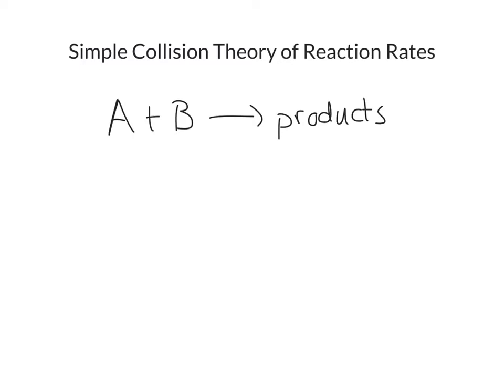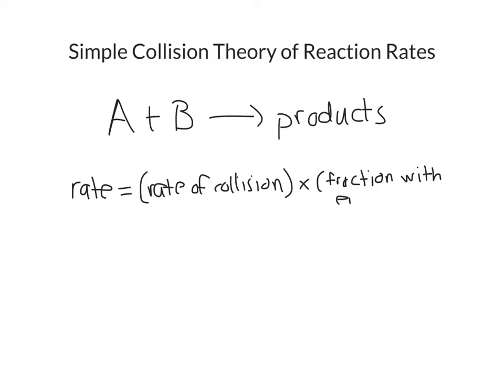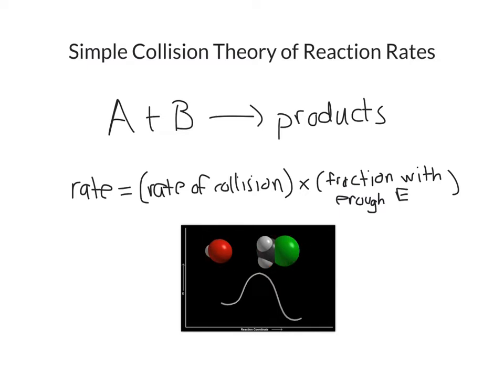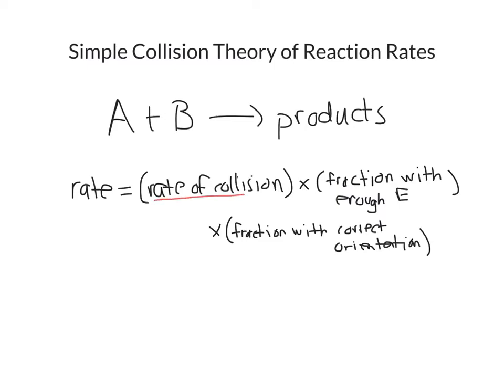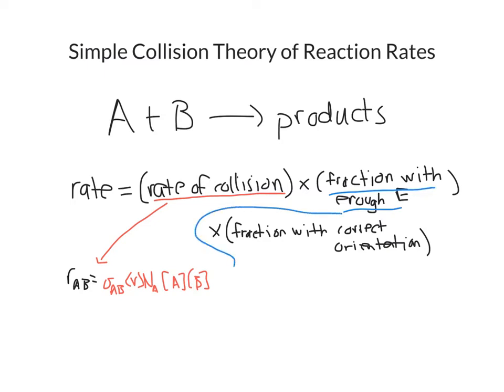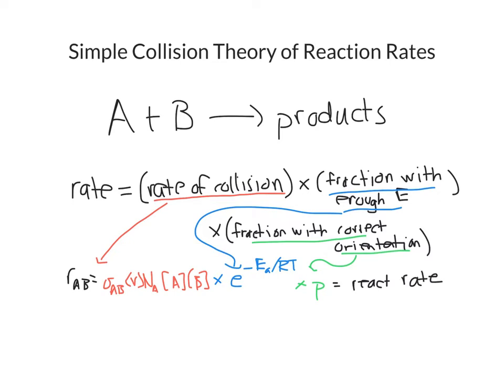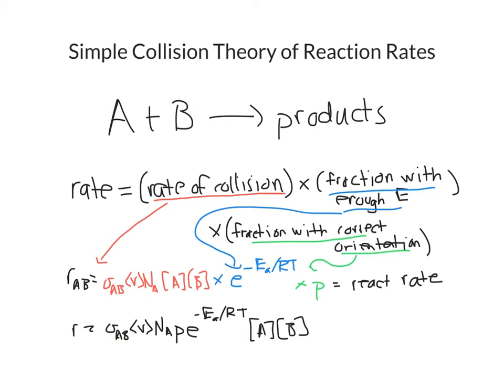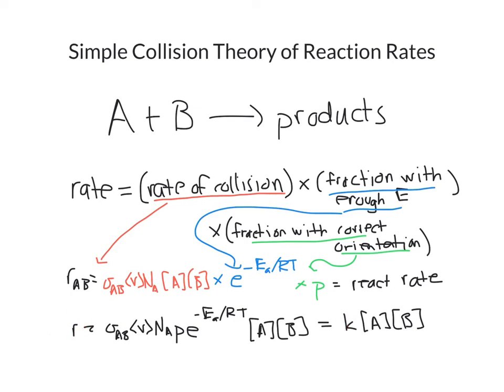Collisions and Rxn Rates